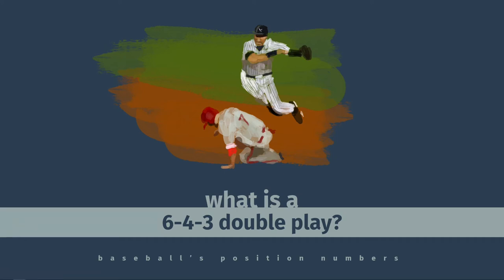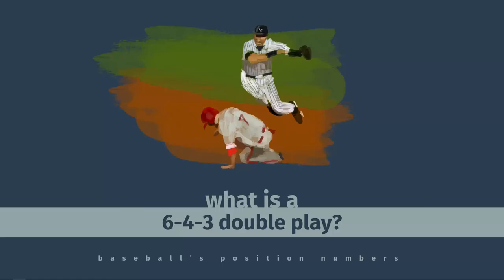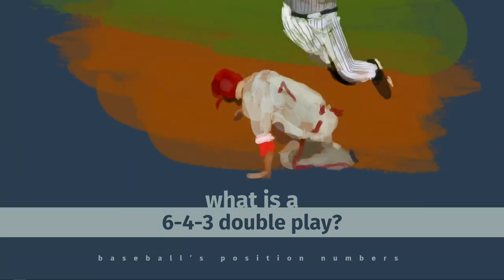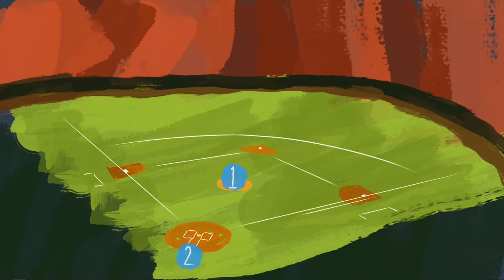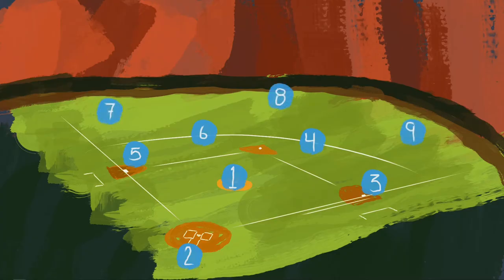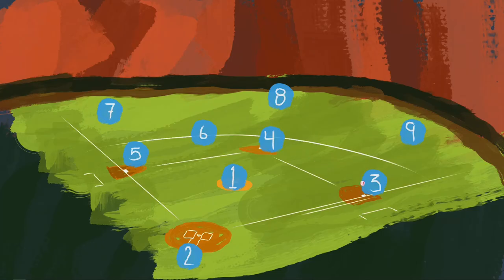What's a 6-4-3 Double Play? Baseball's Position Numbers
A brief overview of the numbers assigned to each defensive baseball position.